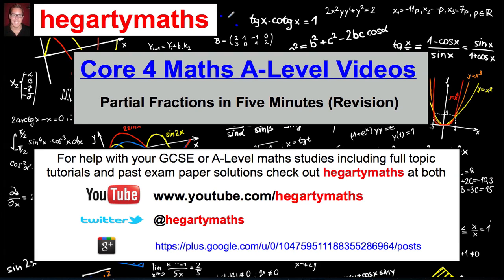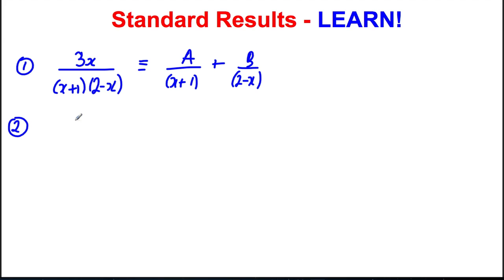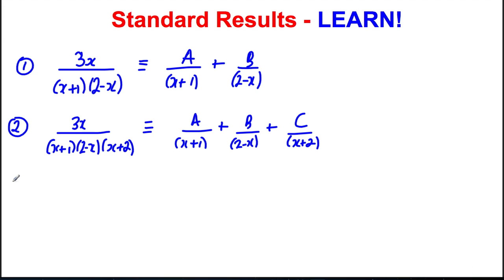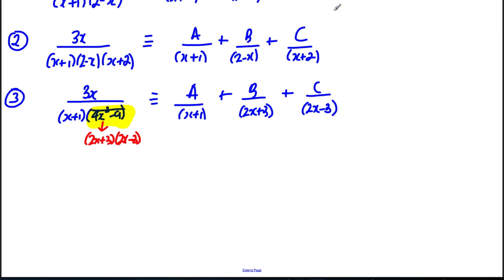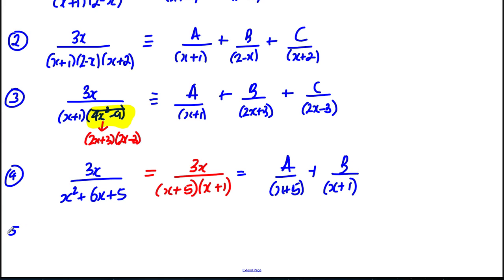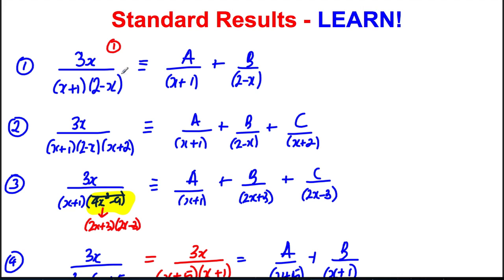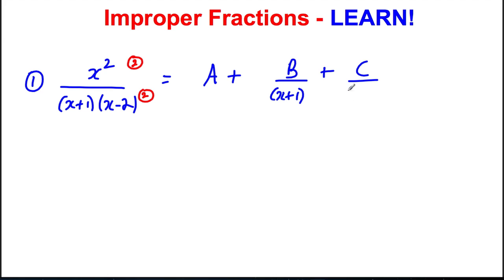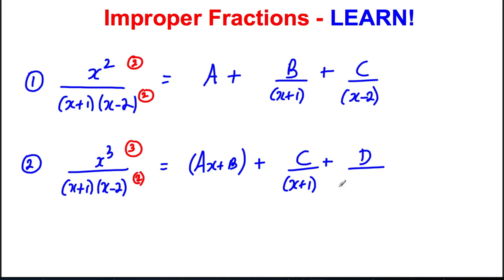Partial Fractions in 5 minutes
All the standard results you need to know, improper fraction results and the exam type questions all revised in 5 minutes.